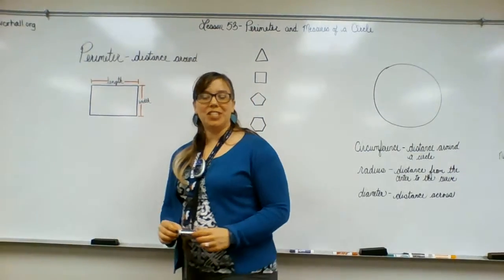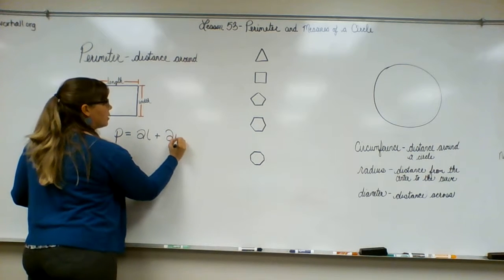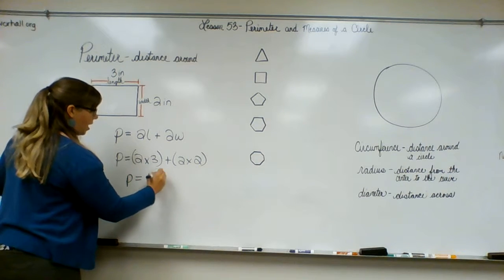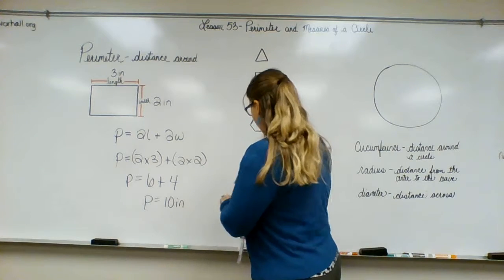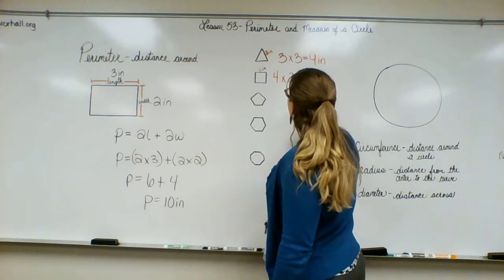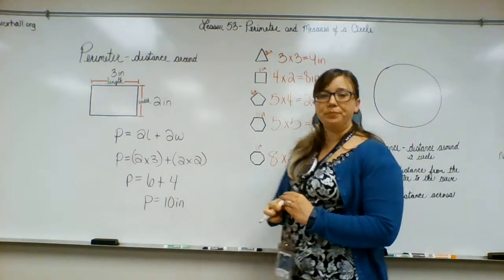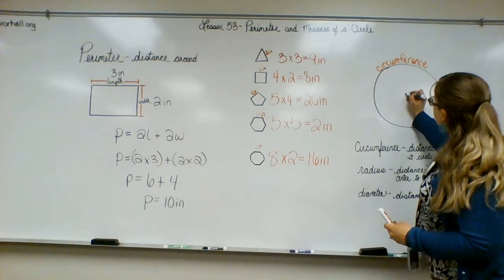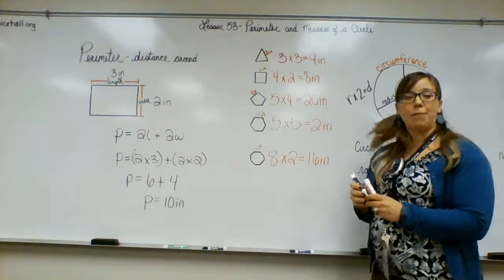Lesson 53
Saxon lesson 53 - Perimeter and Measures of a Circle